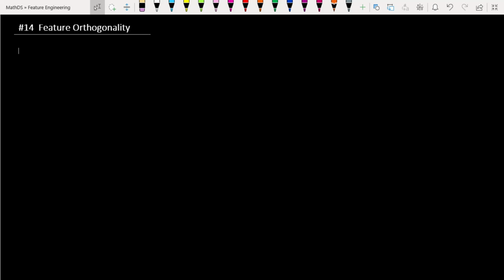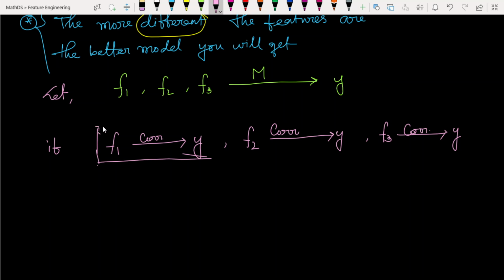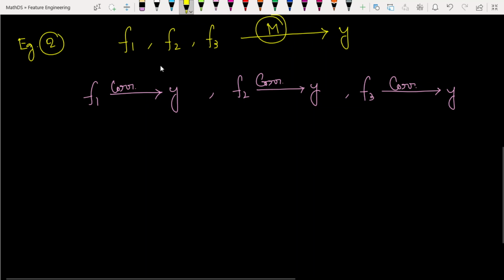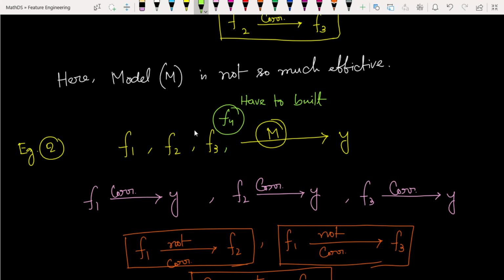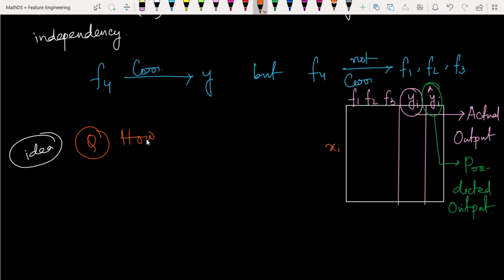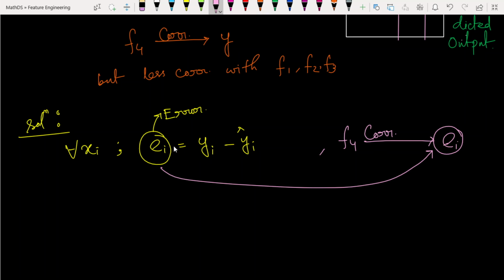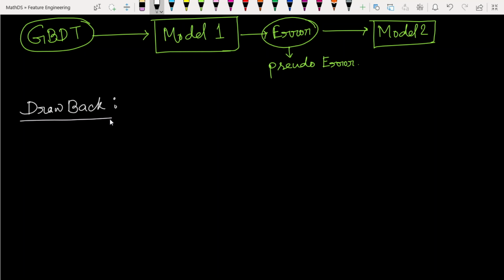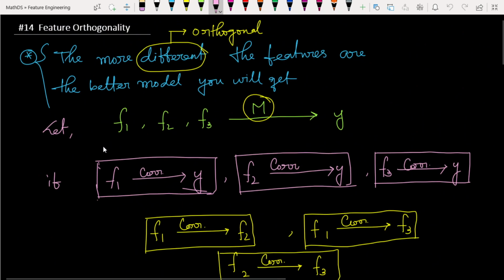Feature Orthogonality | Feature Engineering | EP #14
• Topics are covered in this video:
 Feature Orthogonality

24) feature engineering steps,
25) feature engineering tutorial,
26) feature engineering time series,
27) feature engineering tricks,
28) feature engineering types,
29) feature engineering using correlation
30) deployment of ml models,
31) deployment of machine learning models,
32) deploying machine learning models to production,
33) deploy ml model to production,
34) how to deploy a machine learning model in production,
35) deploying a machine learning model